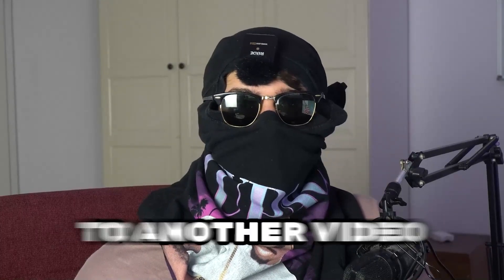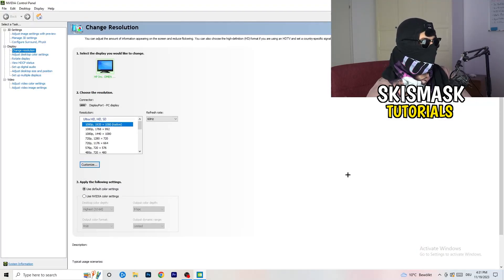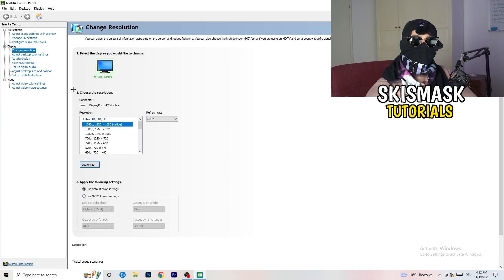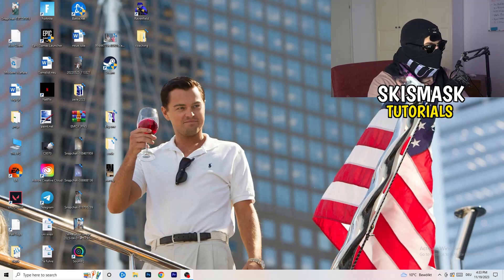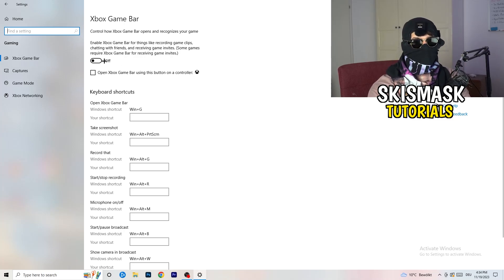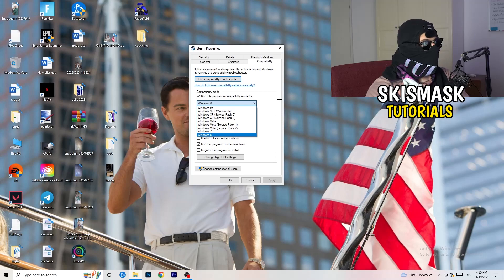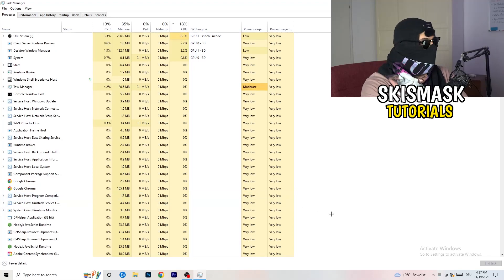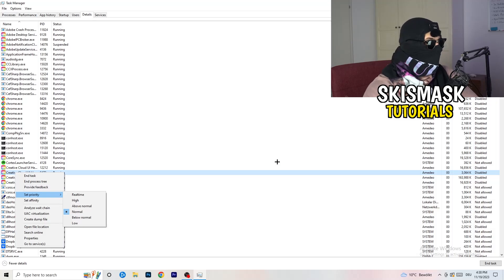How To Fix Black Screen in PUBG (Easy Steps)